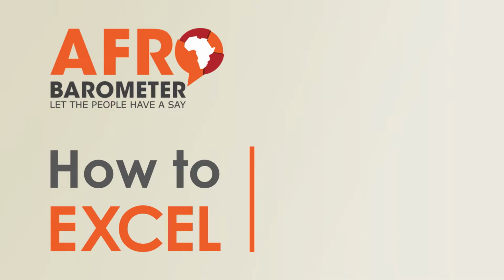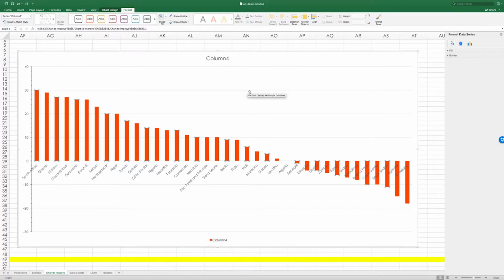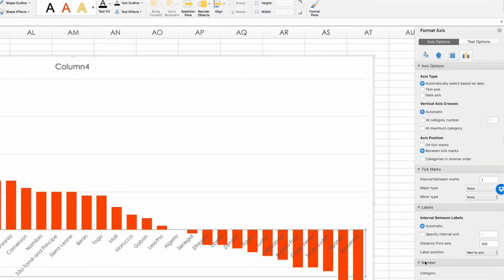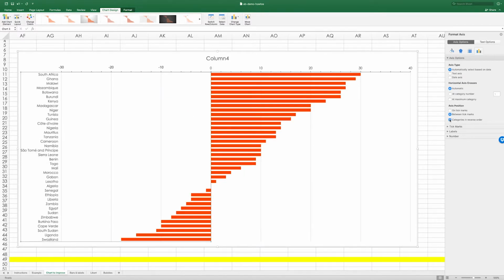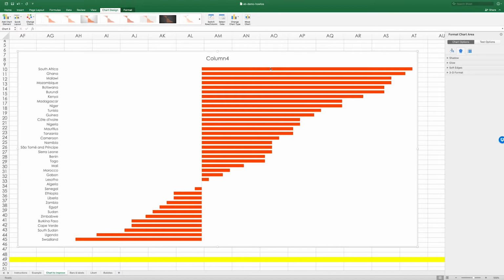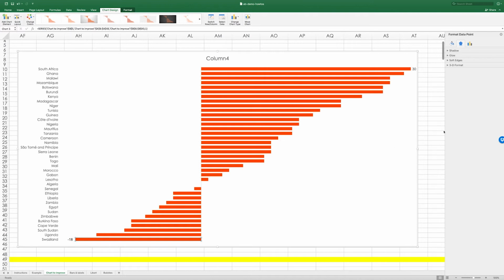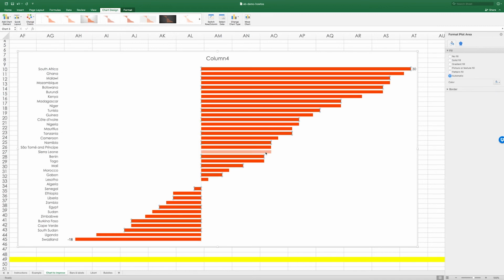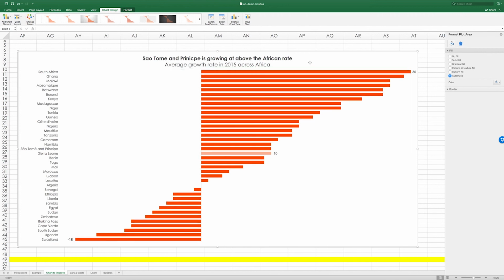Afrobarometer, How to Excel: Lesson 1, 3 steps to improve any chart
Three simple things can improve any chart in Excel. First, edit! Then colour appropriately. Finally, choose a meaningful title that helps to tell the story and convey the message.

This lesson works takes a standard column chart and works through these three steps to get an improved result.